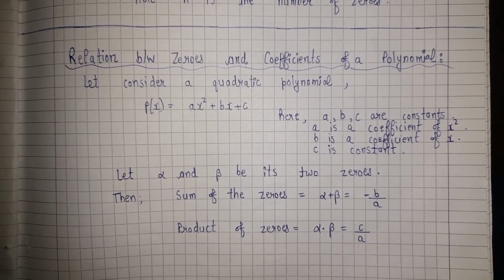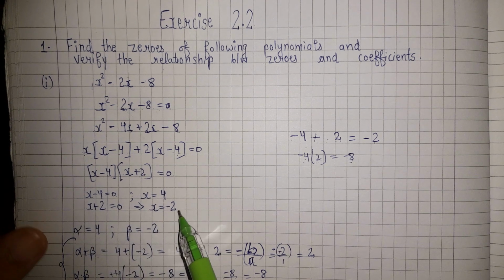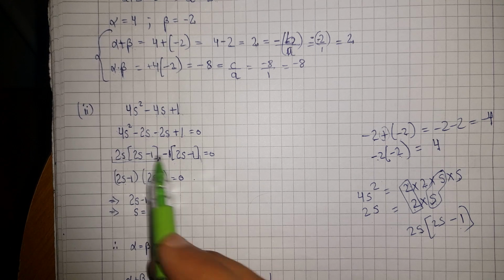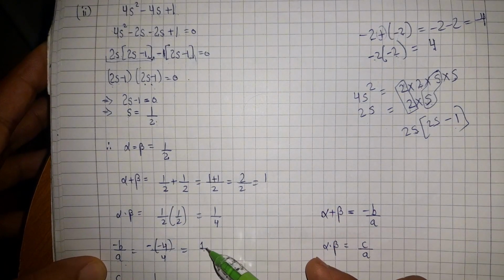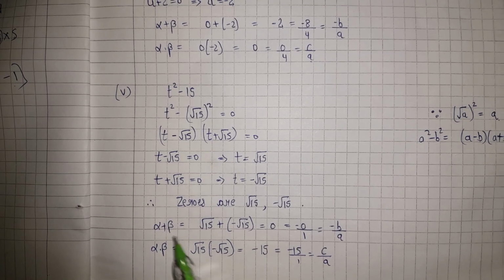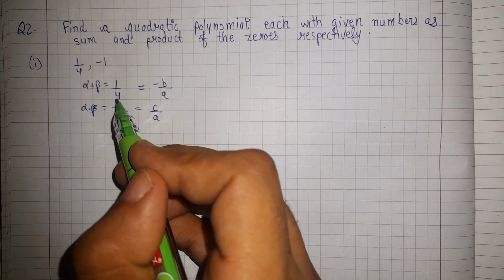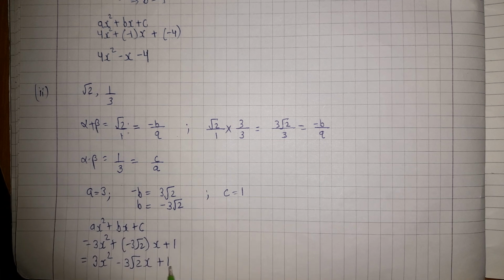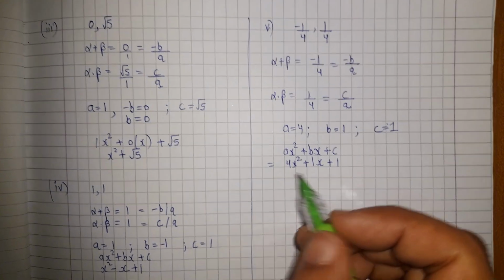2.2# ncert solutions